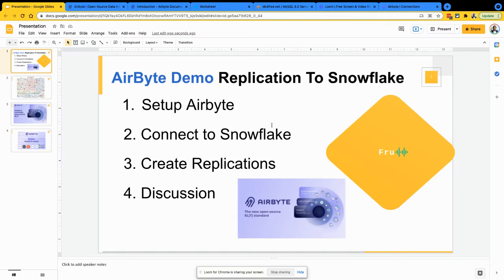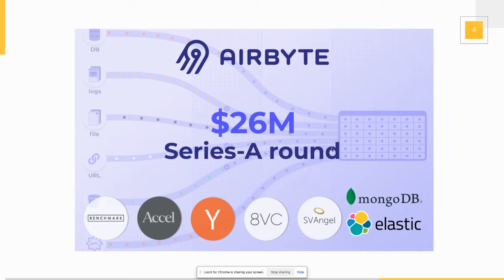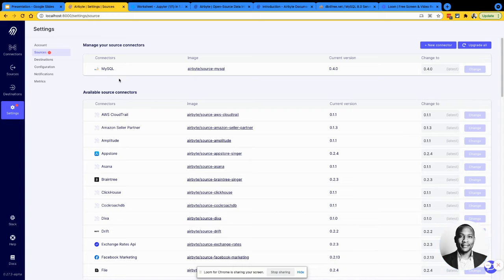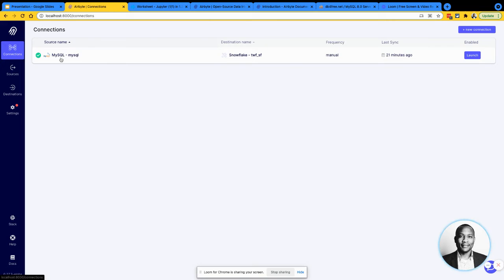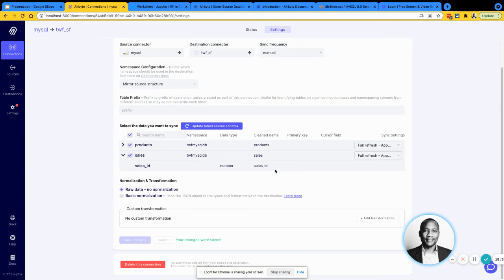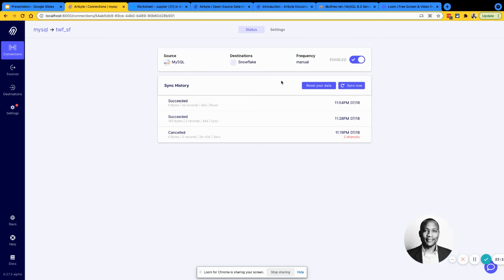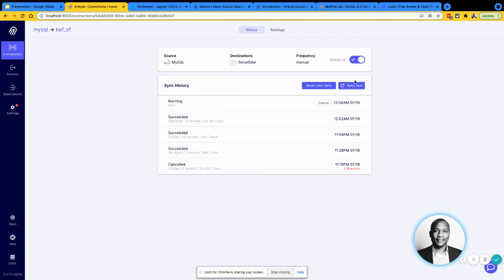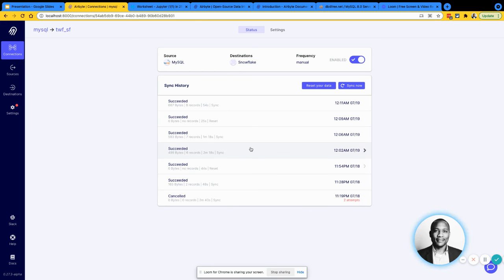Airbyte Open Source Data Integration: Complete Demo for Easy ELT Pipelines Setup